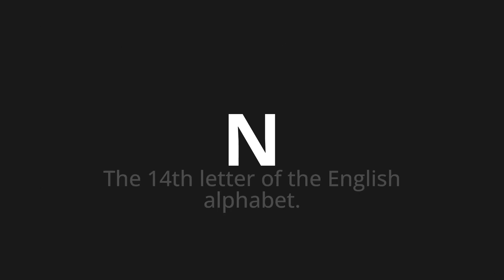How to pronounce N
Master the Pronunciation of 'N Which means n' - which means : The 14th letter of the English Alphabet. 📝 with @PizzaPronunciation 🎓🗣️ - [Your Guide to Italian]

Learn to pronounce 'N' perfectly in Italian with our easy and engaging tutorial by @PizzaPronunciation! 📖📽️ In this comprehensive video, we provide you with native speaker examples 🗣️👂 and phonetic breakdowns 🎵 to ensure you get the pronunciation just right.

How to say N in Italian